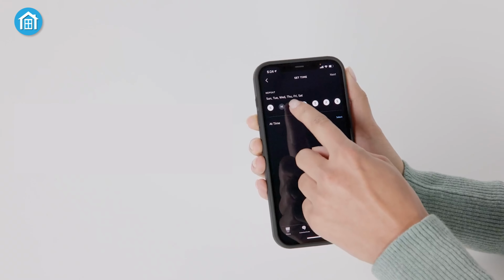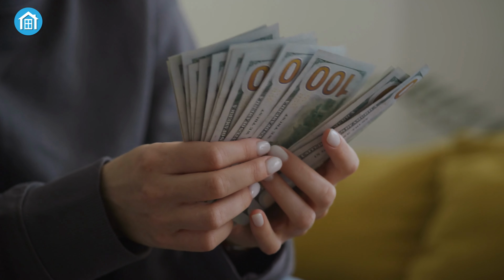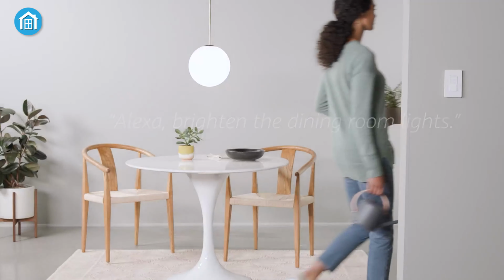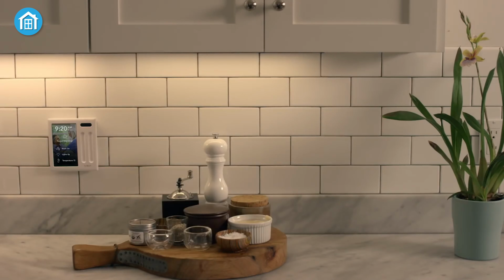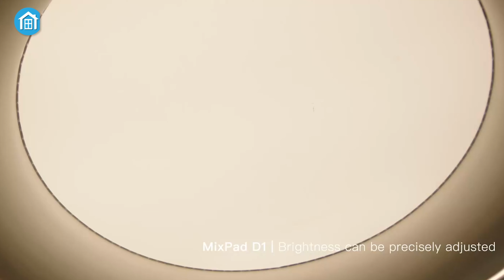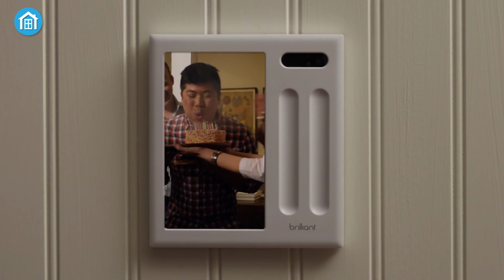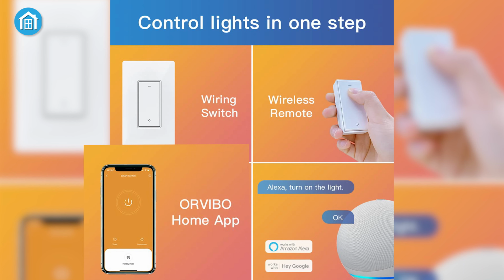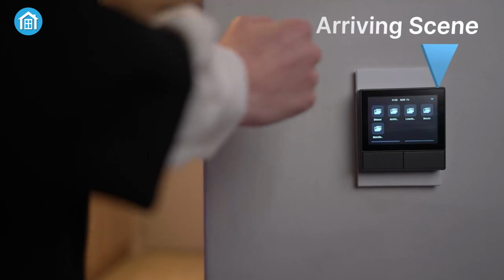Which Smart Light Switch Should You Buy in 2023?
Smart light switch are innovative home devices that offer seamless control over lighting systems. These advanced switches allow users to manage their lights remotely using smartphones or voice assistants, adding a new level of convenience to daily routines. So if you are looking for recommendations for some of the best smart light switches, then here are our few picks.

Link:

***Intro, Outro & Animation Credit:
10.Studio